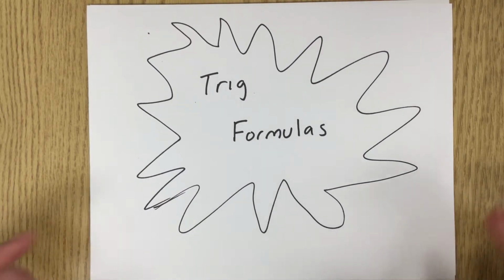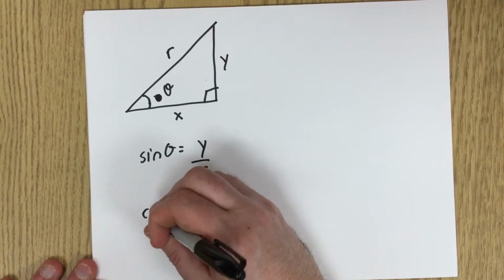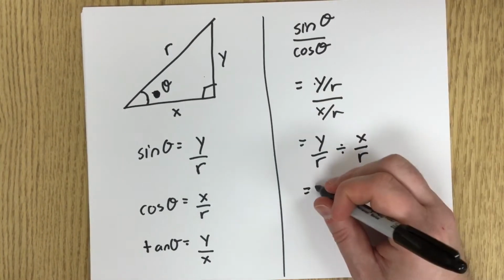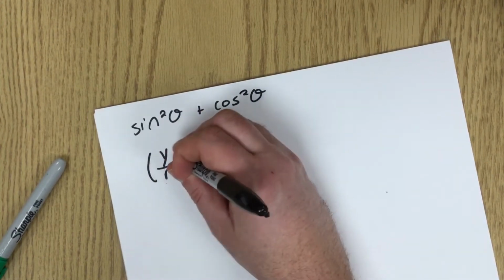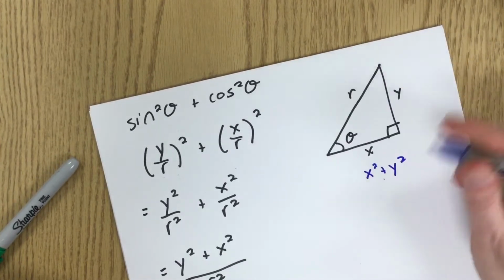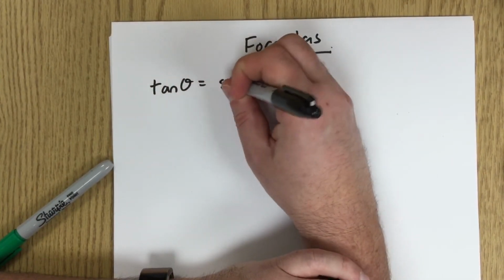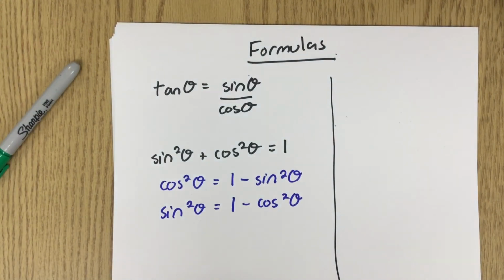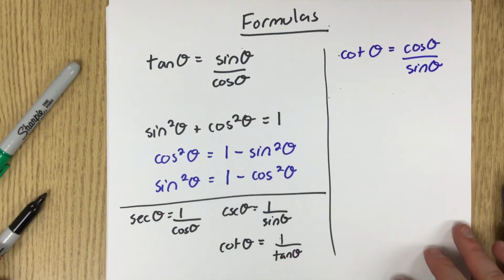Trig identities part 3/5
Formulas we will use